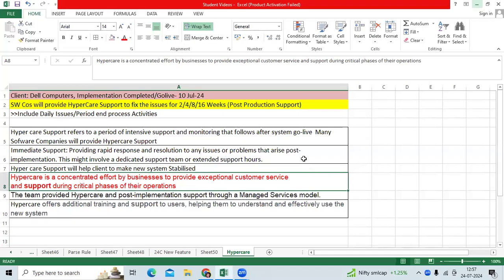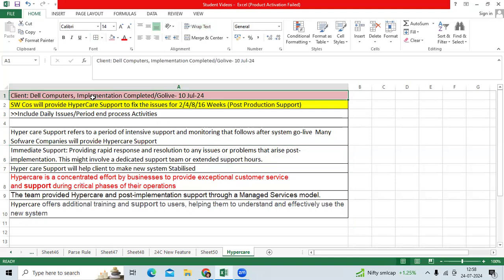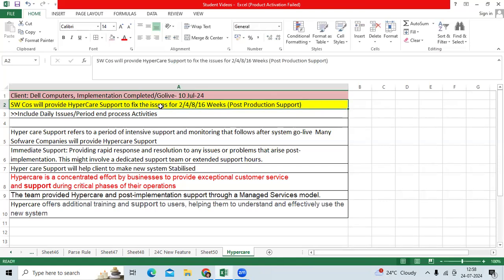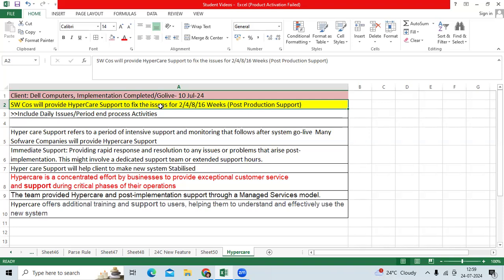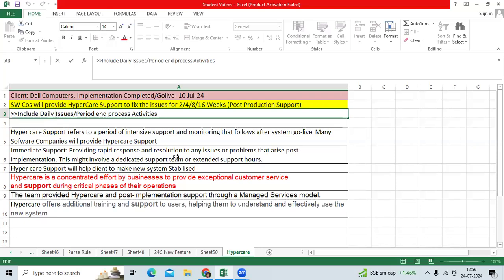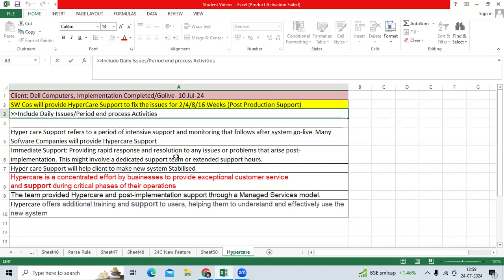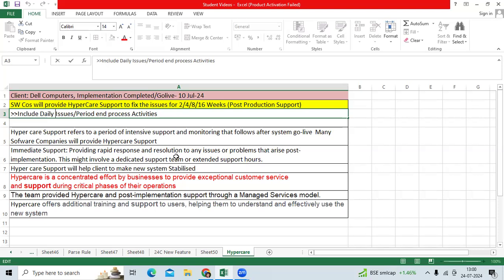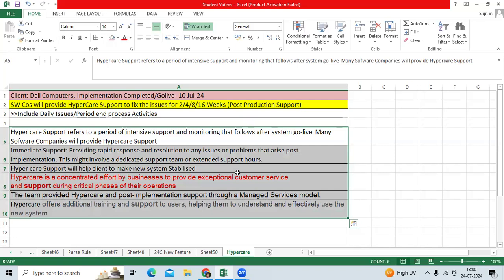Hyper Care Support Process /Activities in Oracle Fusion Financials After Go live the Project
HyPerCare Support in Oracle Fusion Financials and Process